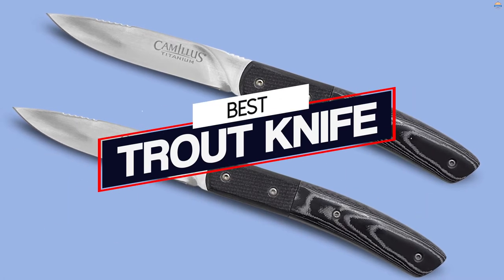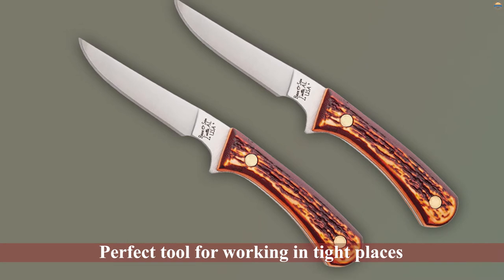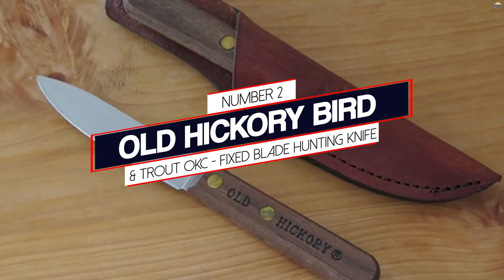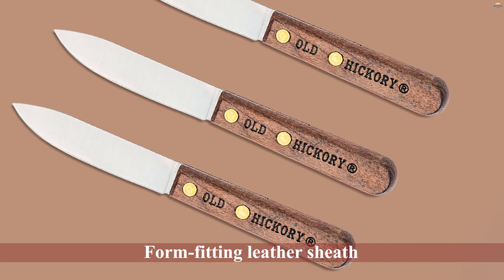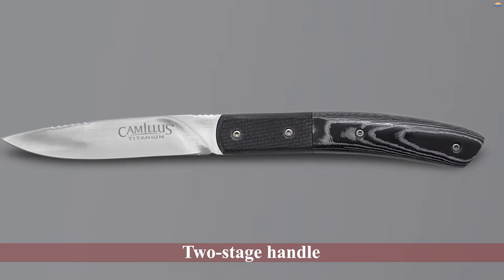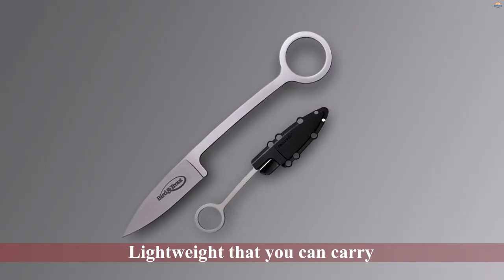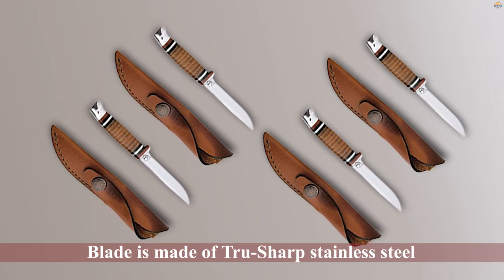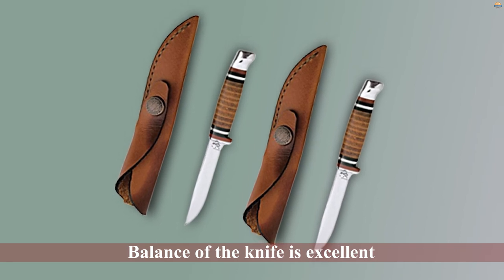Top 5 Best Trout Knives Review 2023 | for Beginners and Professionals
Best trout knife featured in this Video:
0:19 NO. 1. Bear & Son 751 Stag Delrin Bird & Trout Knife
1:02 NO. 2. Old Hickory Bird & Trout OKC - Fixed Blade Hunting Knife
1:46 NO. 3. Camillus Ti Finscale Bird & Trout Knife
2:23 NO. 4. Cold Steel Bird & Trout Steel Handle Knife
3:04 NO. 5. Case M 3 FINN Fixed BLD SS/LTHR

What is a trout knife?

A trout knife is a type of knife that is used to fillet fish. They're small, like a paring knife, and feature a flexible blade that is curved to hug the shape of the fish.

What is the best trout knife to buy?

If you are looking for the top trout knife, then you are in the right place.